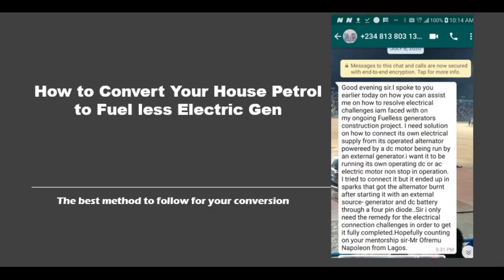New! How to turn your Petrol Generator to Zero Petrol | fuelless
New! How to turn your Petrol Generator to Zero Petrol | fuelless is one the best production which teaching the best method to convert your fuel generator to fuelless system to eliminate cost of fuel in your budget. In this video different step is taking to give you prosper guide. See below the theory and details explanation.

Now! available the soft free energy Generator books of all practical lectures i have been given so far with just $20, you all the copies including practicals video for your smooth Free Energy Gen Design --- contact me via Whatapps